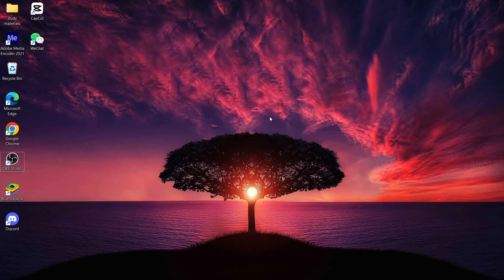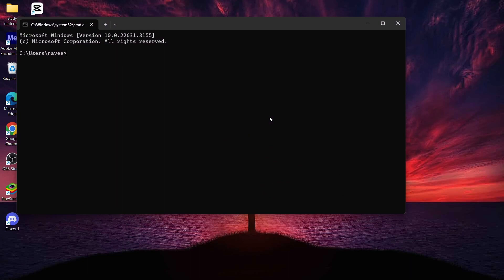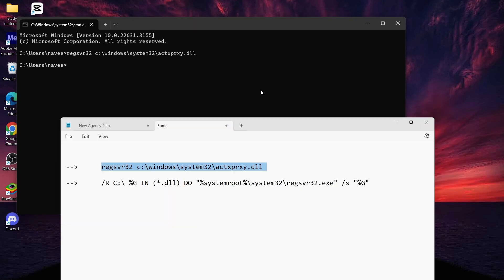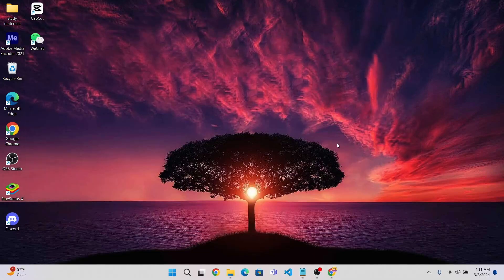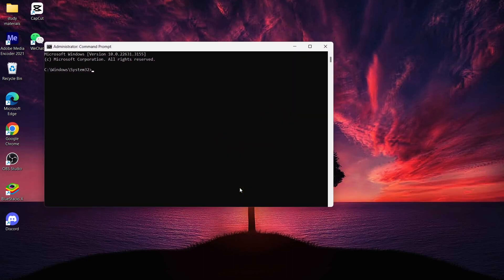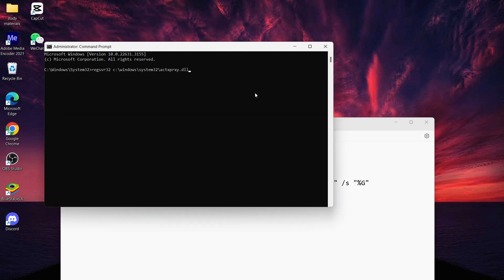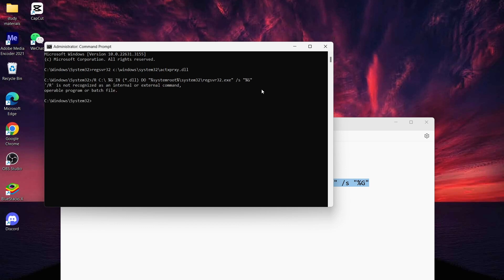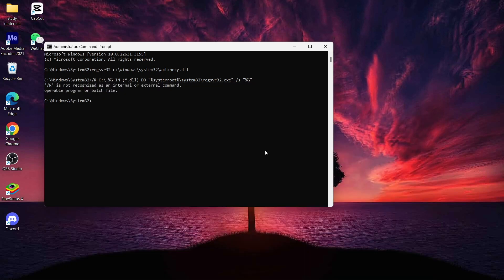How To Fix No Such Interface Supported on Windows 11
"How To Fix No Such Interface Supported on Windows 11" by @LoginHelps Struggling with the "No Such Interface Supported" error in Windows 11? You're not alone! This message can be frustrating, but fear not!

This video from Login Helps will guide you through various solutions to get your programs running smoothly again.

© Login Helps